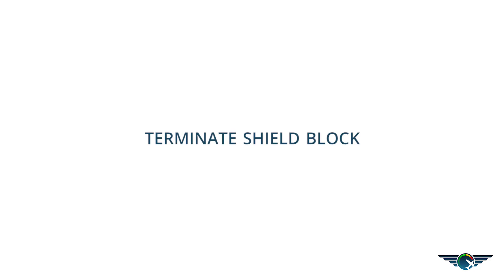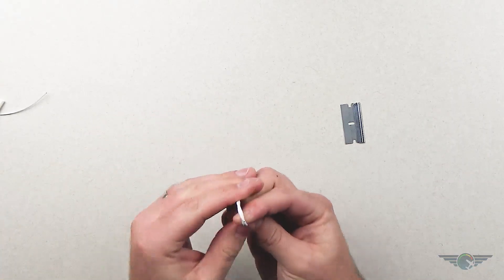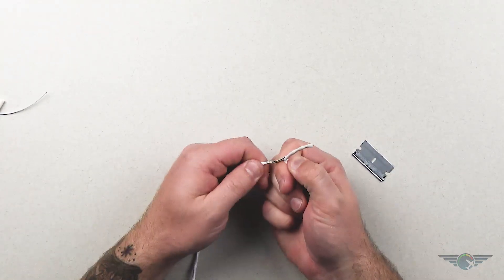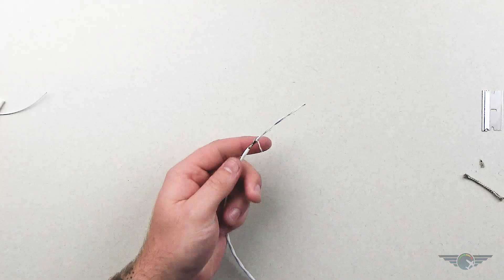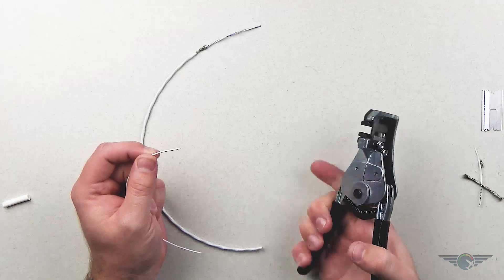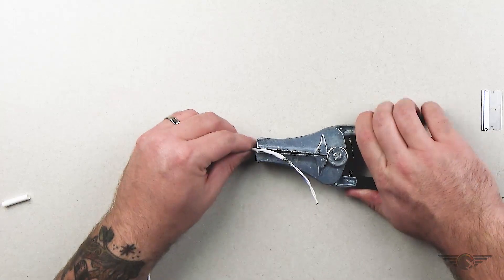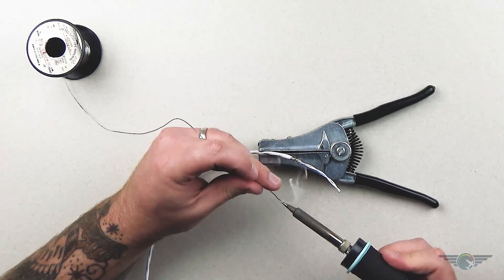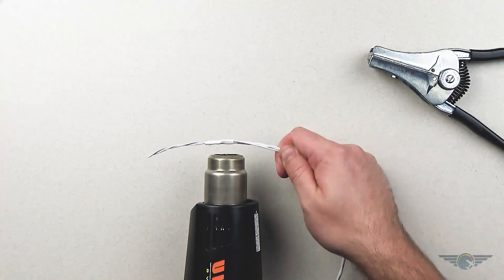Garmin G3X Wiring Fundamentals Series – Terminate Shield Block